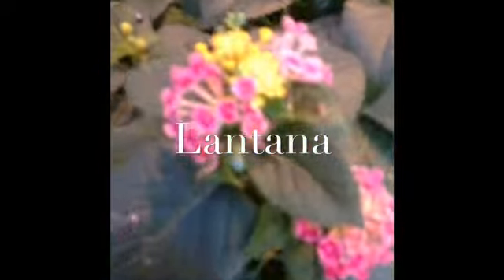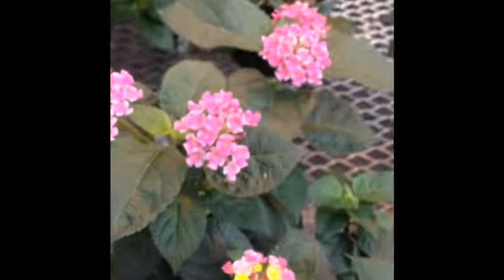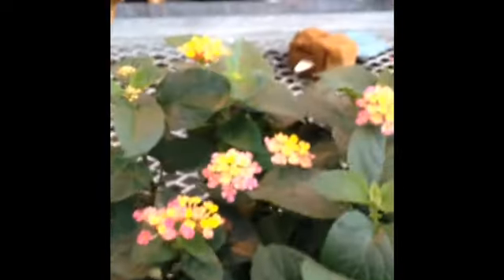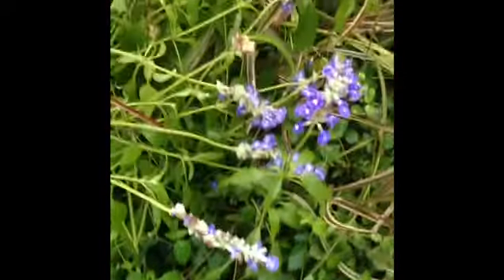Lantana camara - Lantana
Lantana
Author: Kate Bedwell